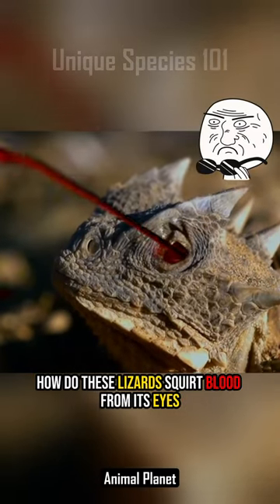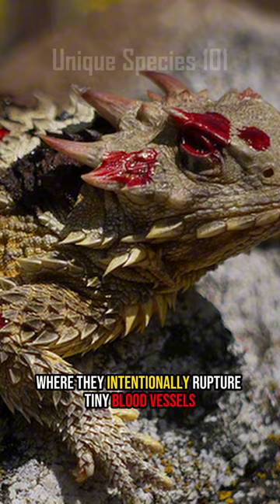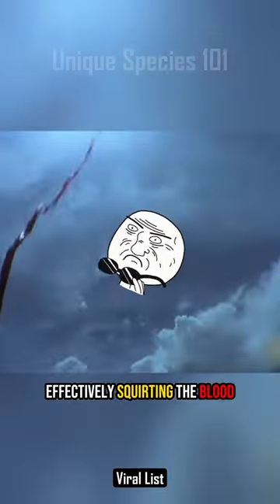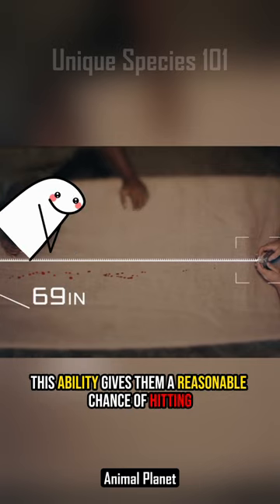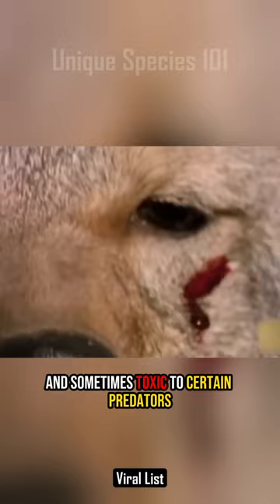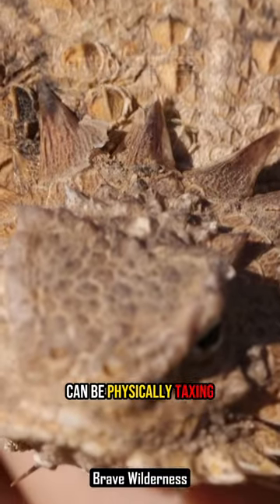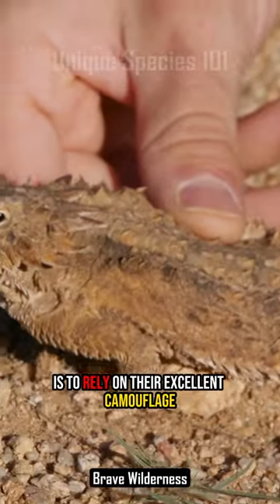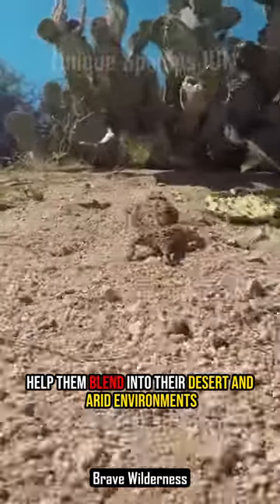Sharp Shooter of The Desert - Horned Lizards 😳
Literal blood shot from a Horned Lizard is a defense mechanism triggered when faced by predators.  They intentionally rupture tiny blood vessels located in their eye sockets to force a stream of blood out of their eye ducts. Yes! they squirt blood out of their eyes. Truly amazing creatures.